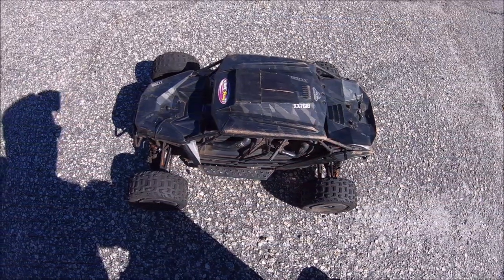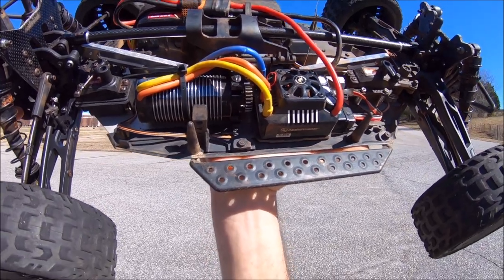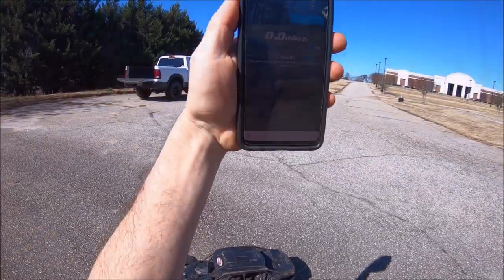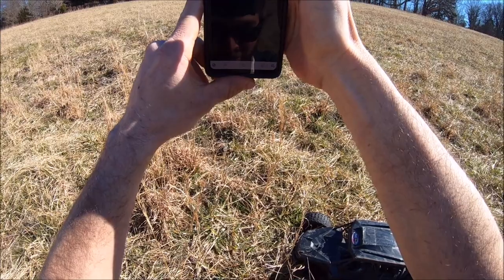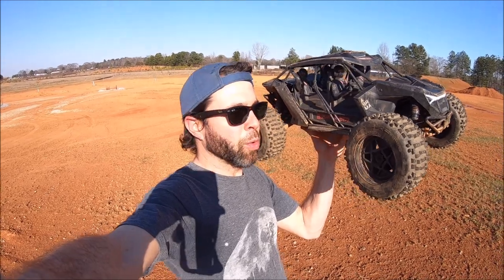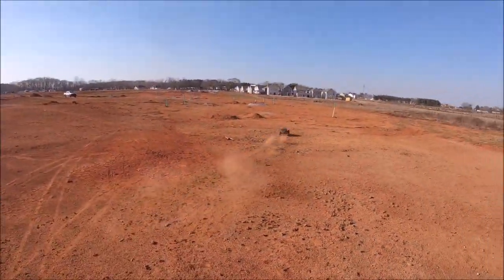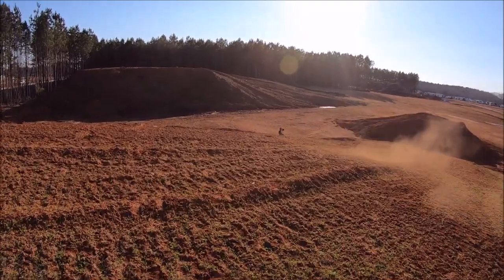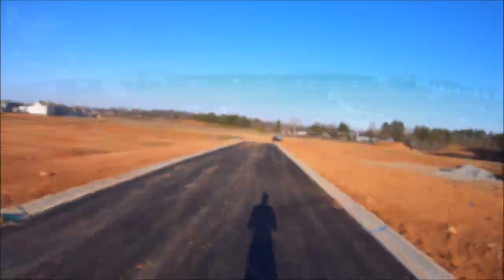BALLISTIC Speed basher setup!😱 Arrma Fireteam 1/7.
Out for a run with the Arrma Fireteam! I love this truck so much I had to try it with Belted Katars for for of a speed bash style! Truck was insane and was super fast and agile! launched well too! I also tried regular Backflip's on it for an end dirt bash! The Backflips did well but I think the stock tires really make the truck shine! Had a blast out once again with this truck! Such a little tank! The Team conquered it's mission!